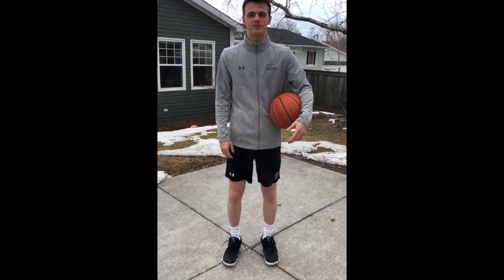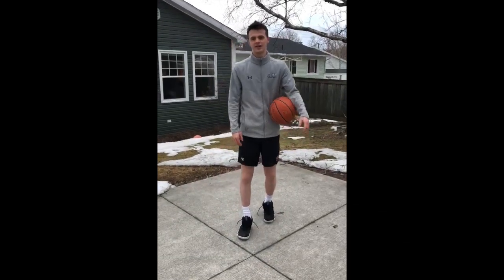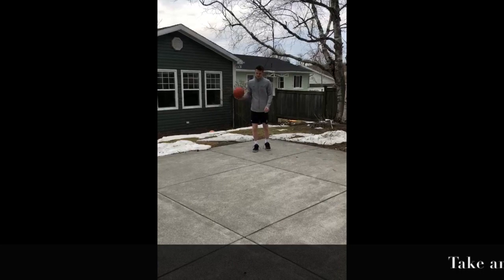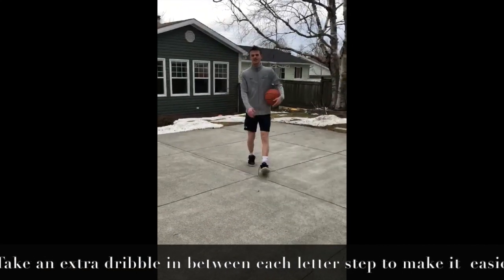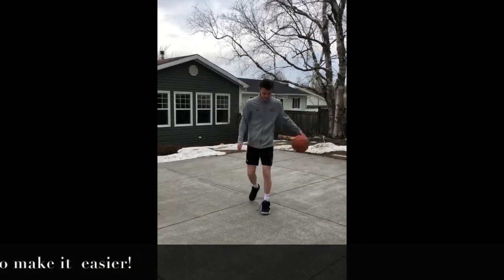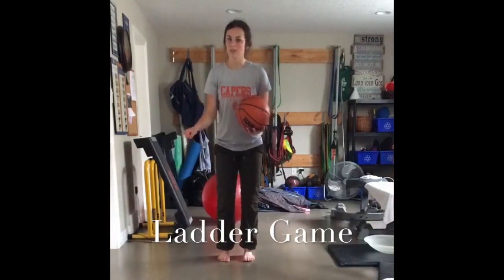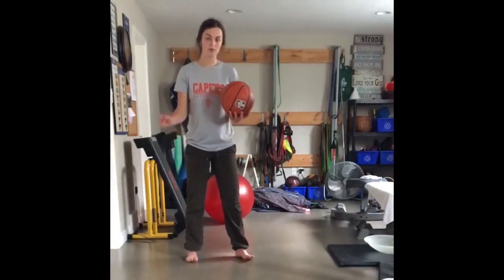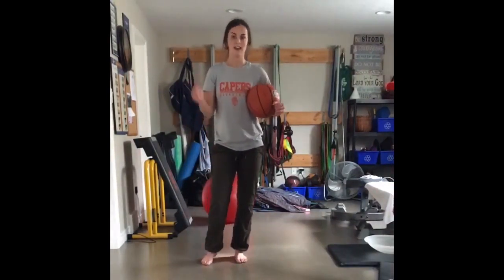Three Pointers: Building Basketball Muscle Memory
Check out how CJ, Jason, and Addie are training for their next season: The Capers in this basketball tutorial will give pointers for THREE basic, essential ball handling activities to build muscle memory around dribbling technique! Have some fun with these activities whether in the living room or in your driveway!